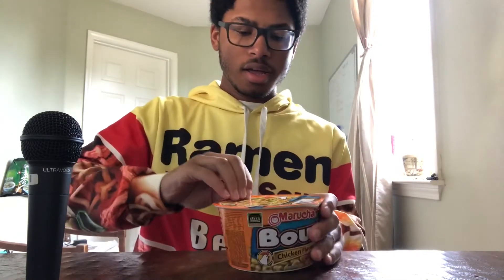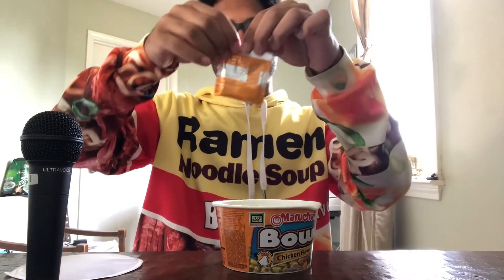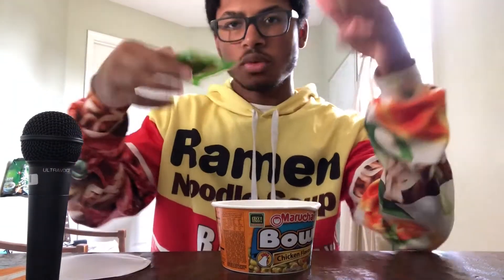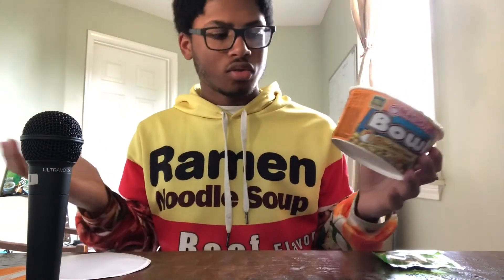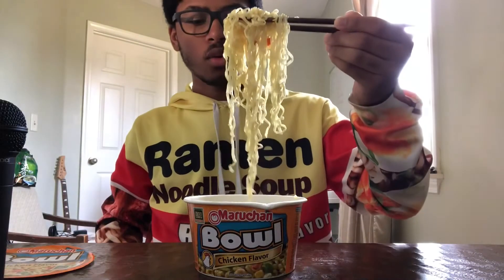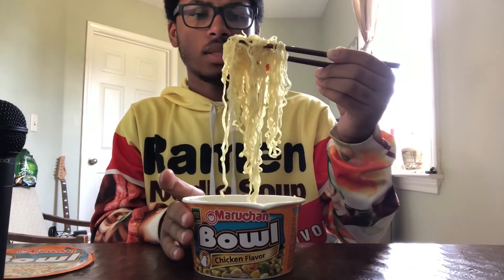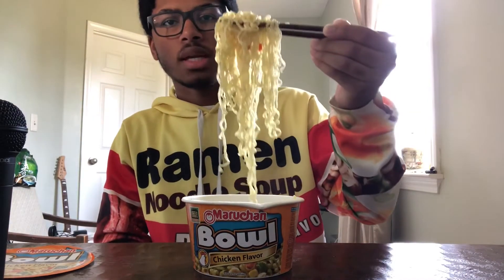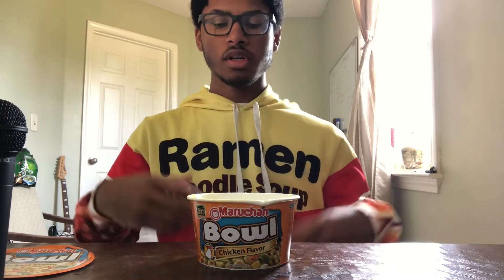Maruchan Bowl Chicken Flavor Review